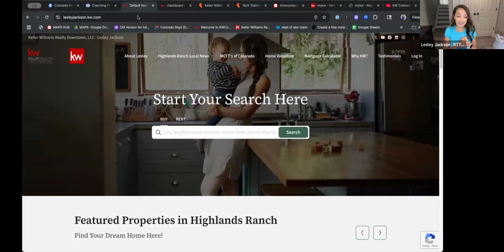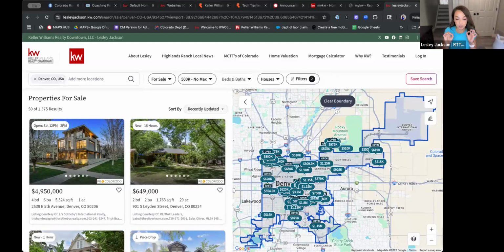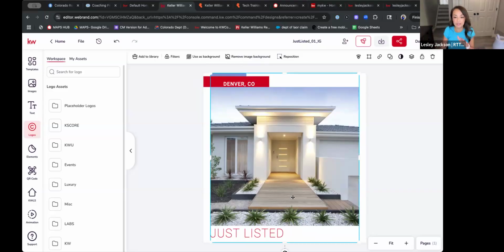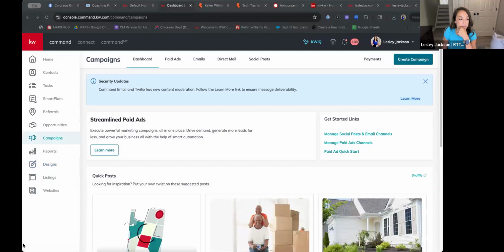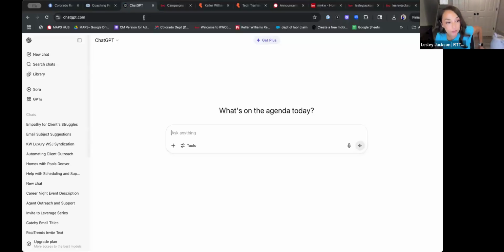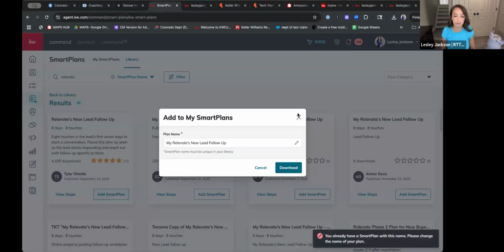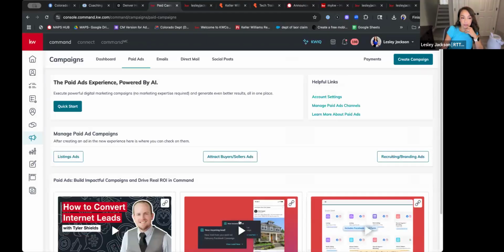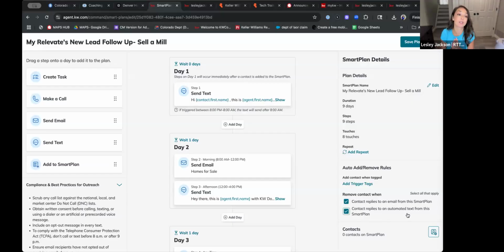Tech Training: Facebook Ads 101: Your First Lead Ad Live!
Have you ever been curious about creating Facebook ads to capture buyer and seller leads to fill your pipeline? This class covers it all!